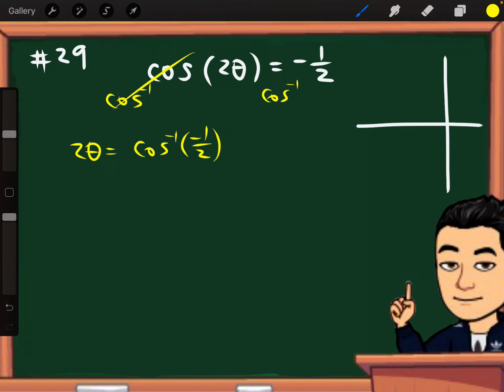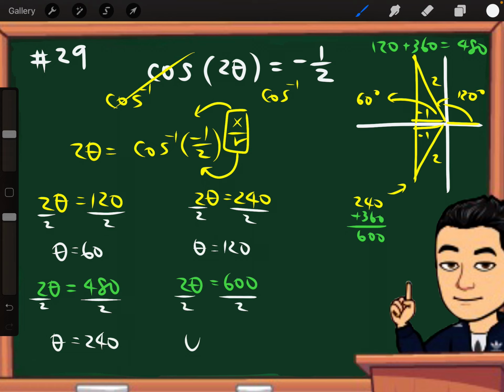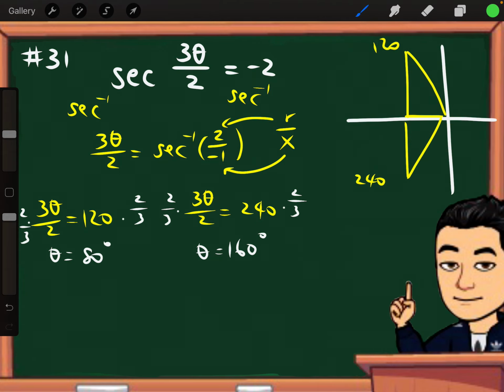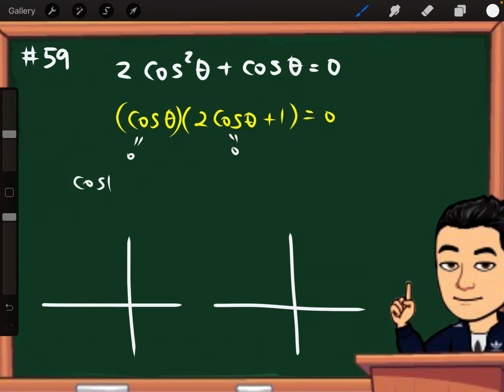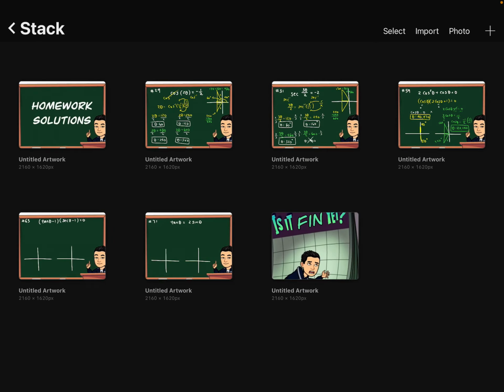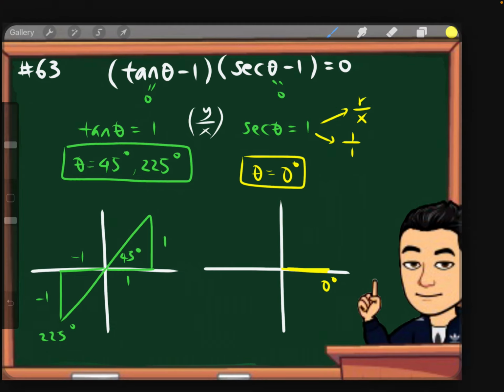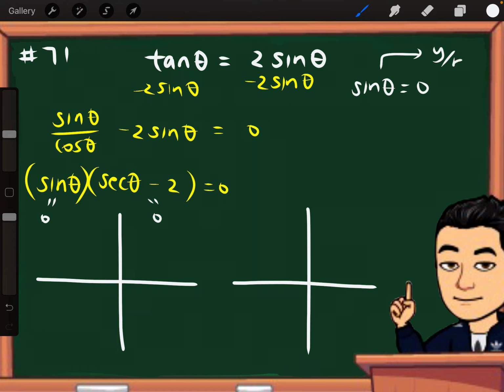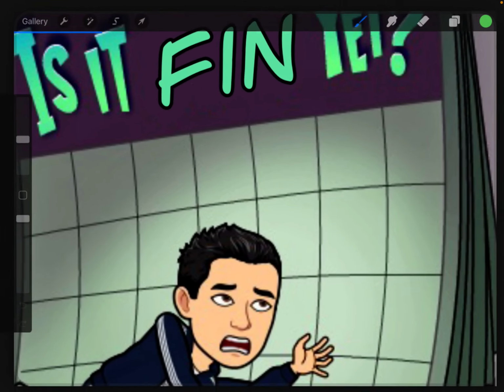HPC: Chapter 7.3 Homework Solutions